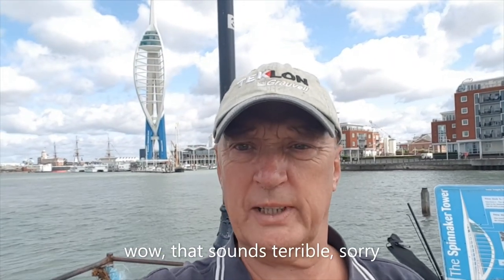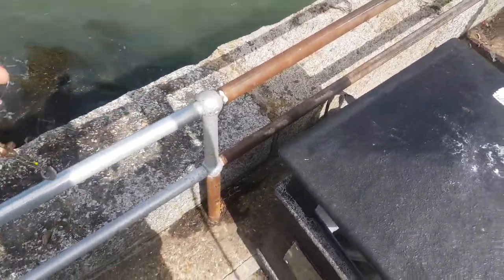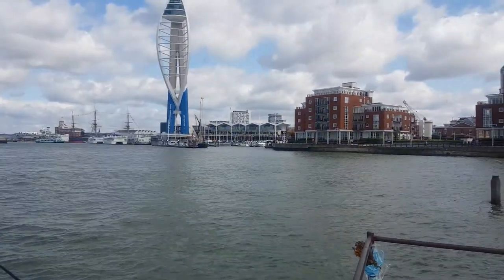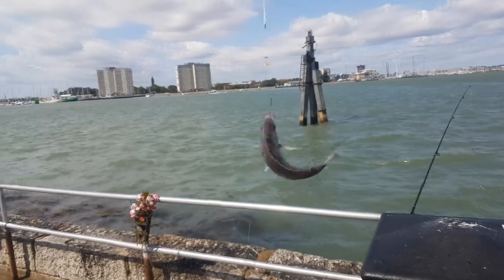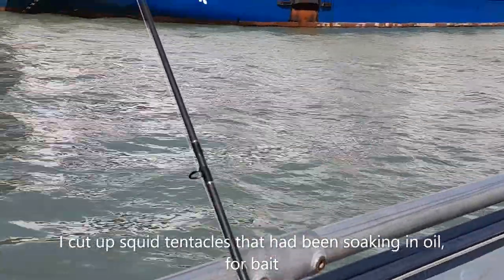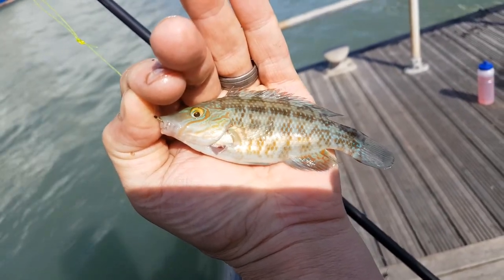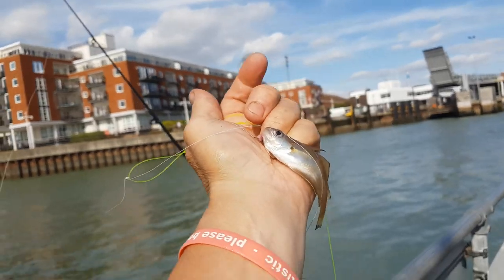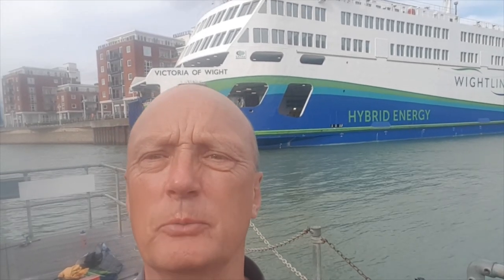You don't need fresh bait to catch fish.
14/08/19
Stinky old lug worms and old oily squid was used for bait, I wasn't expecting much, but I caught fish.

I also met 2 chaps who are new to fishing, and we had a good old chat.